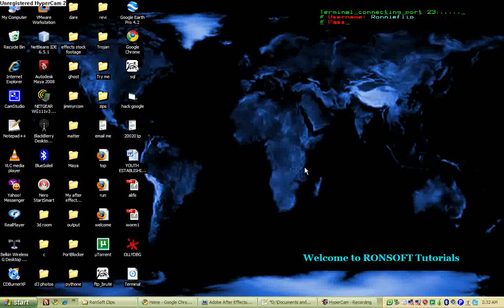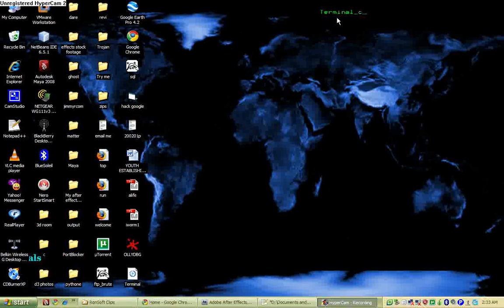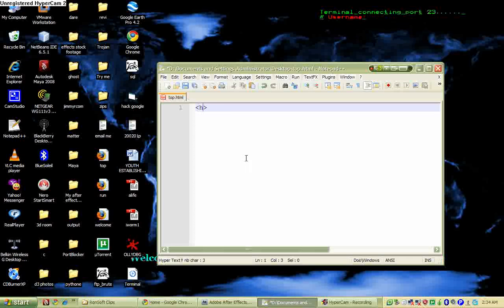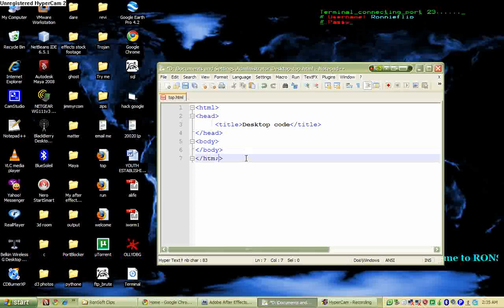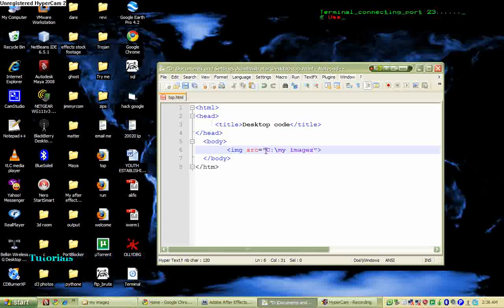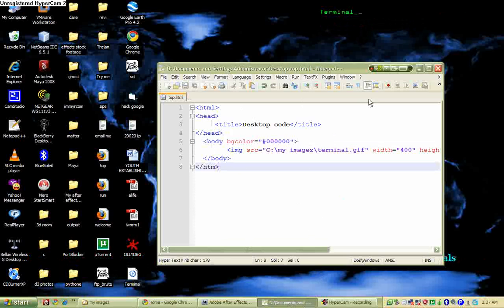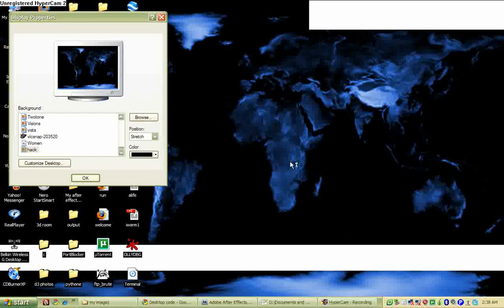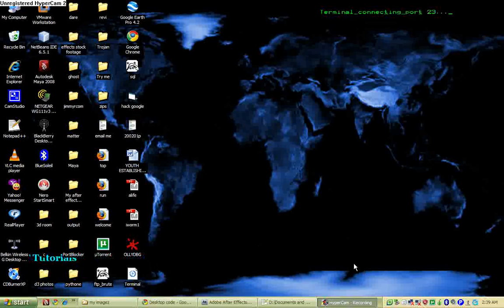Hacker Dynamic Display (H.D.D)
Hey, want to try out with having fancy and elegant desktops?A  hacker start from scratch cool dynamic desktop. here i bring it all, try it out!